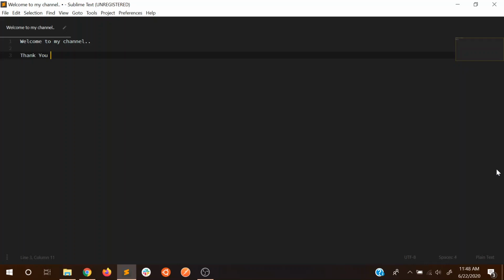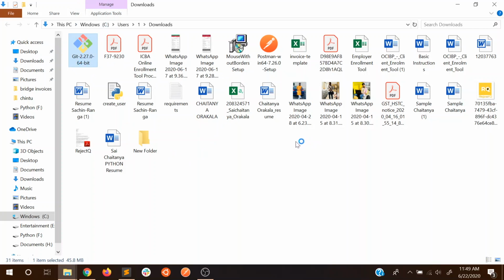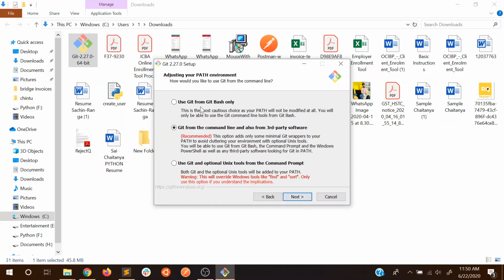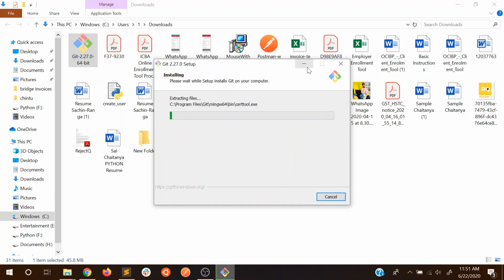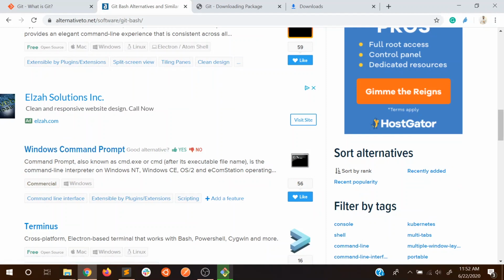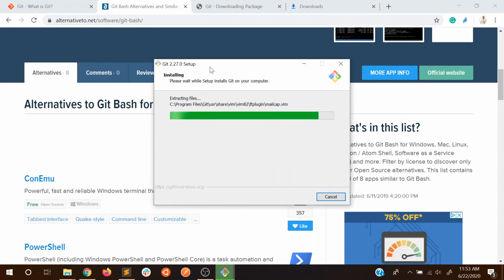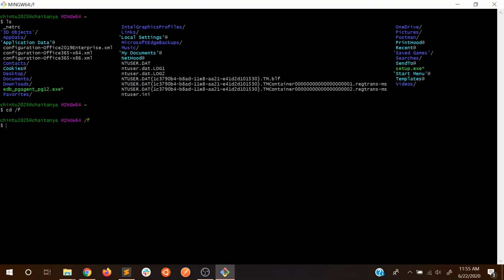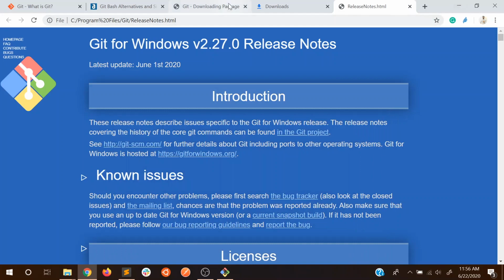Git bash Installation and Access Your Project for Absolute beginners!!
Installation of git-bash for windows users.

My Productive Gear :
HP Elite Book- 840G6(16gb) (Canada)

Dell Inspiron-i5559 (Canada)

SkullCandy HeadPhones (Canada)